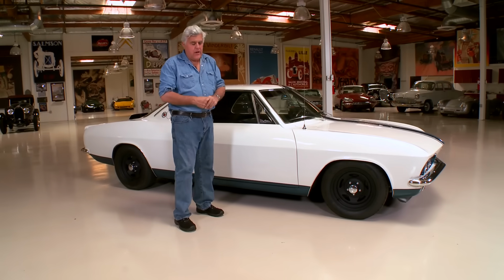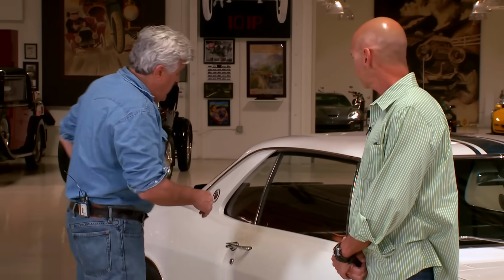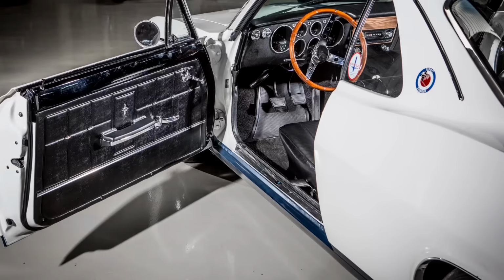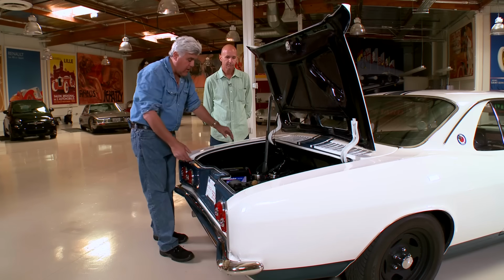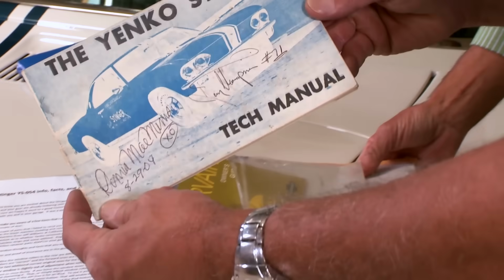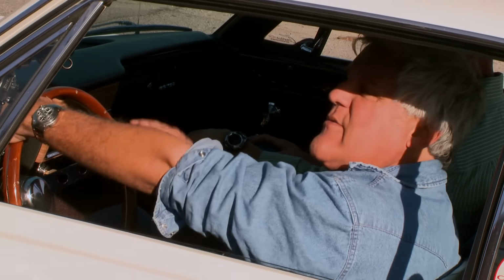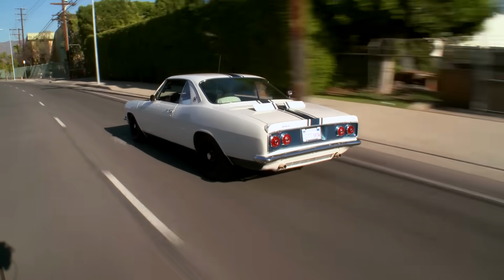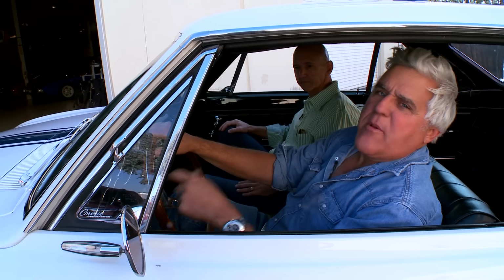1966 Chevrolet Corvair Yenko Stinger - Jay Leno's Garage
1966 Chevrolet Corvair Yenko Stinger. Legendary hot rodder Don Yenko gave 100 Corvairs his special tuning touch, and #54 is one of around 70 that exist today. Jay bought this Stage 2 from fireman Jeff Guzzetta, who executed the road racer's meticulous restoration.